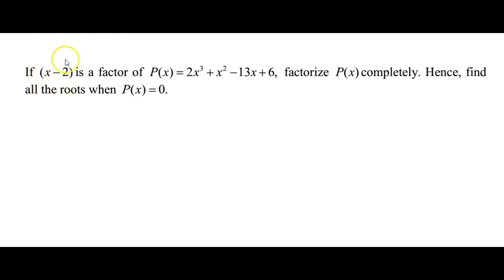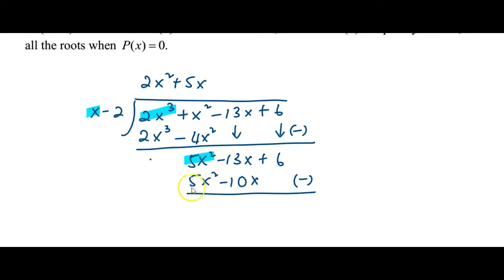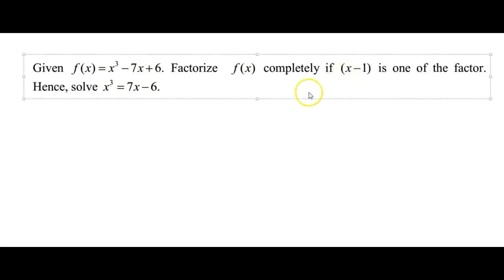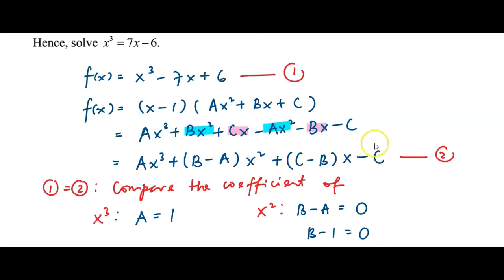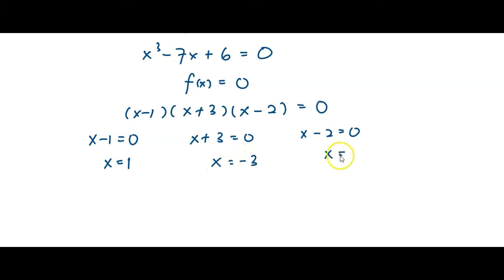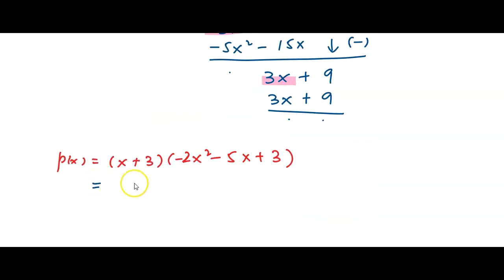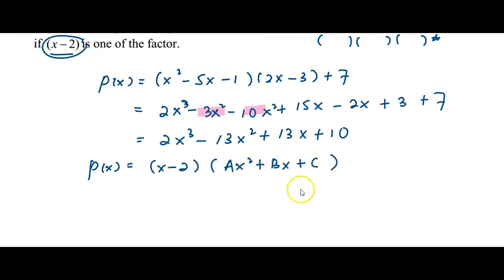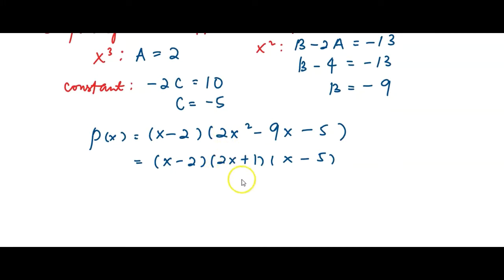Reinforcement Practice Topic 2: Equations - Problems involving Cubic Equations.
This video shows 4 examples in factorizing cubic expressions completely. Hence, solve the cubic equations.